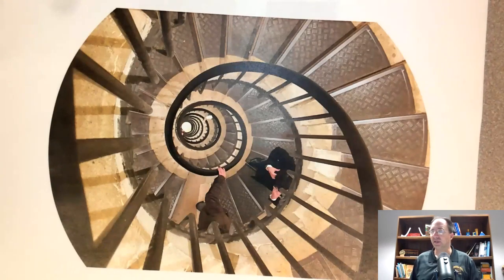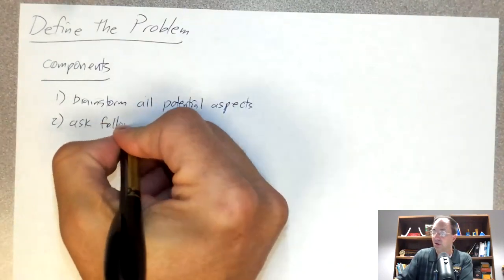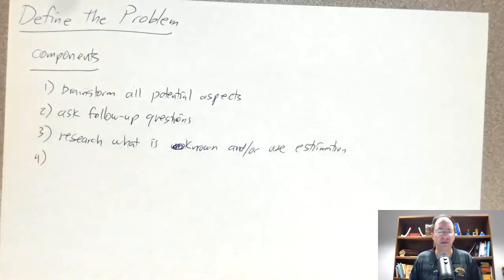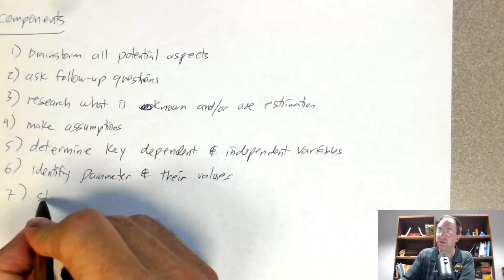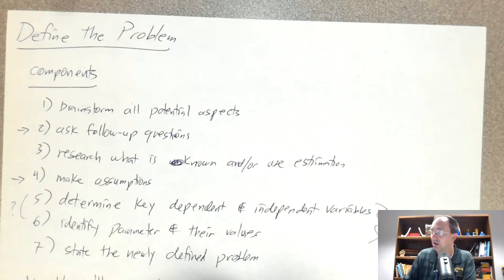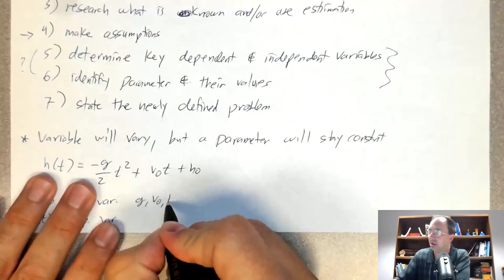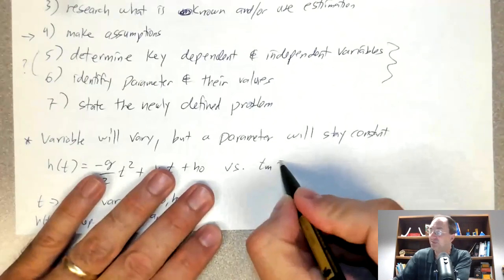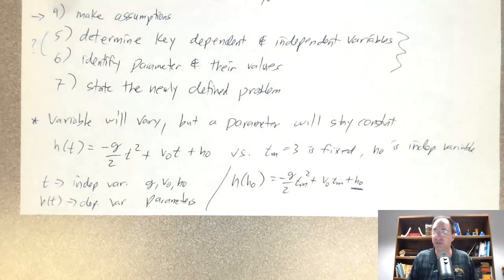Tools of MM: Define Problem 1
We give an overview of the "Define the Problem" stage of the modeling process.